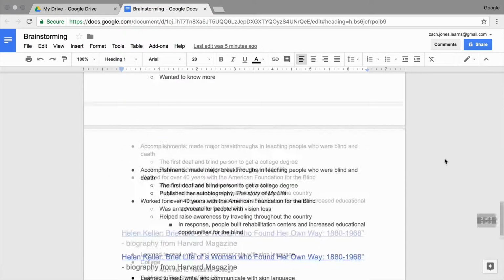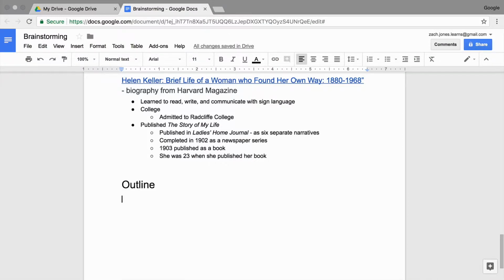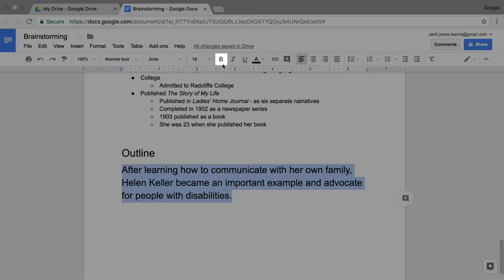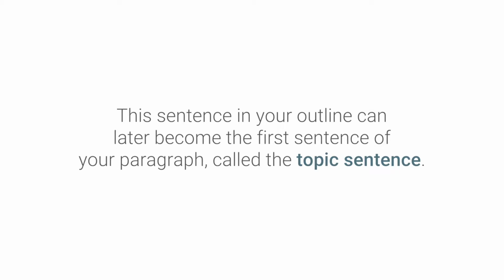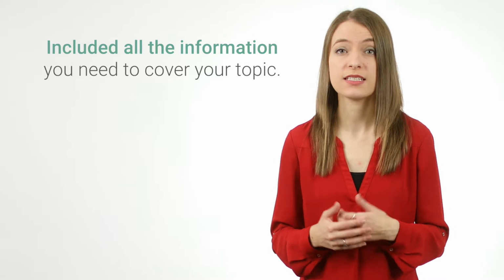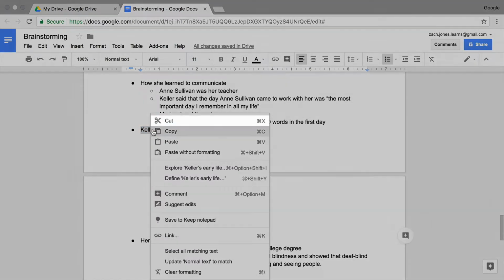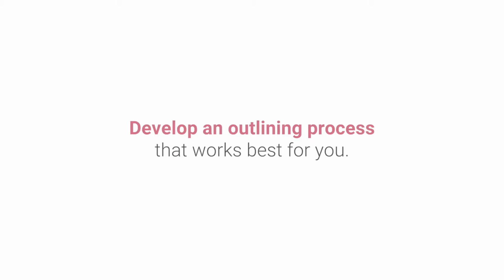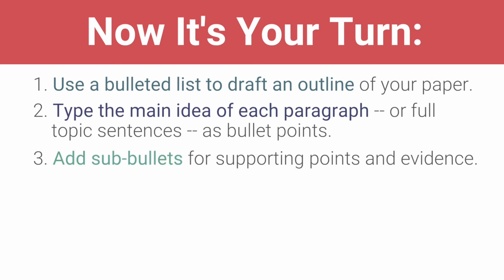Create an Outline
In this video, you'll learn how to create an outline for your paper by using a bulleted list to organize your main points in the order they'll be covered. You'll also learn about thesis statements and topic sentences.

0:00 - Create an outline for your paper
0:23 - Why should you write an outline?
1:10 - Open your brainstorming document
1:47 - What is a thesis statement?
2:49 - Outline your paragraphs with a bulleted list
3:12 - What is a topic sentence?
3:24 - Add subpoints to your outline
4:00 - Revise your outline
4:41 - Other ways to organize your outline
5:35 - Recap: Draft an outline with a bulleted list